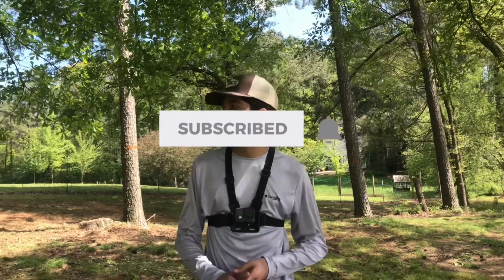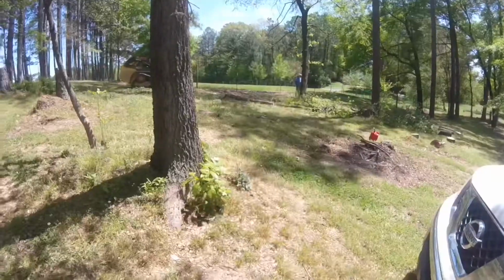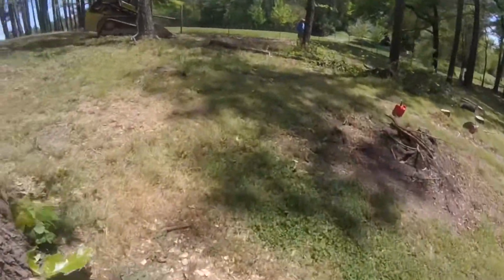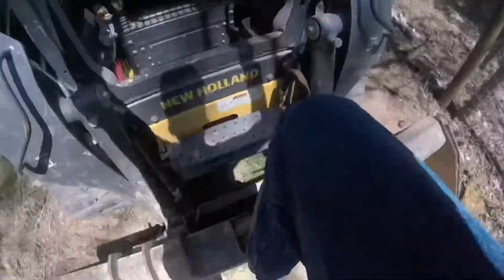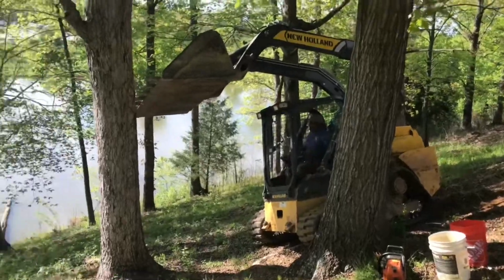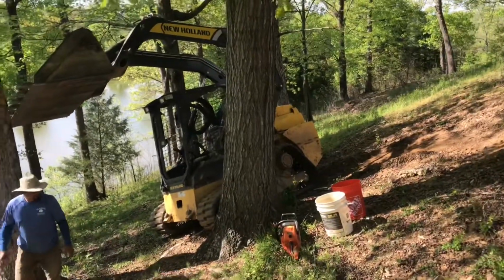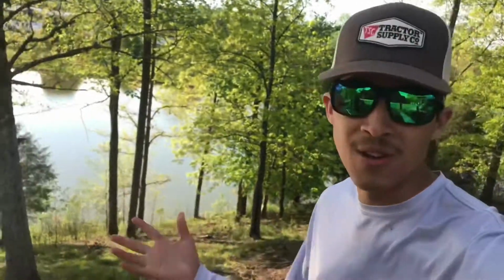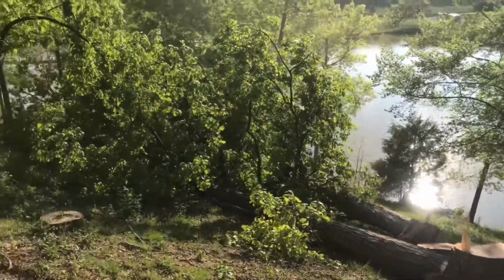Knocking down TREES with a skid steer.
How's it going guy! Welcome back to another one. In today's video we are going to be removing some trees and using the skid steer to knock them down.